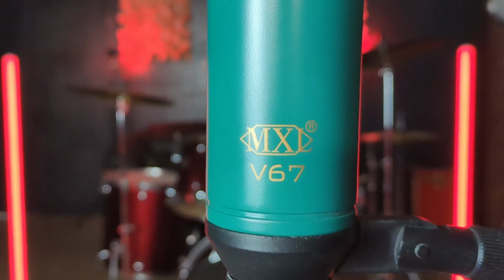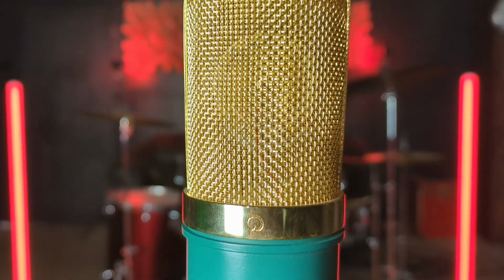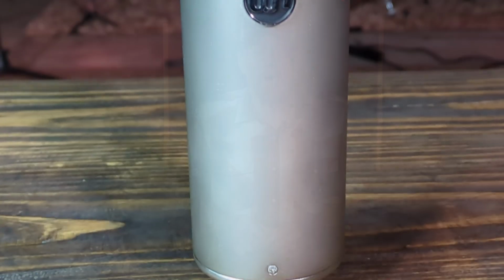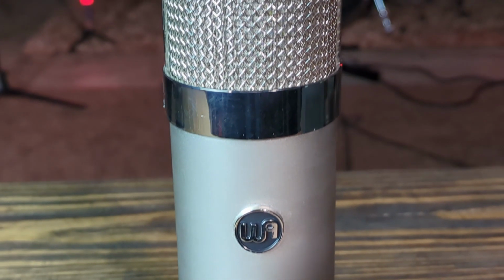Warm Audio WA-47 vs MXL v67g - Mic Shoot-out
I'm back with another Microphone Shoot-out. It is a head to head match-up between the Warm Audio WA-47 and the MXL V67g.

Which mic do you have? Which one did you like better? Do you agree with my assesment?

Mic A is the Warm Audio WA-47
Mic B is the MXL V67g